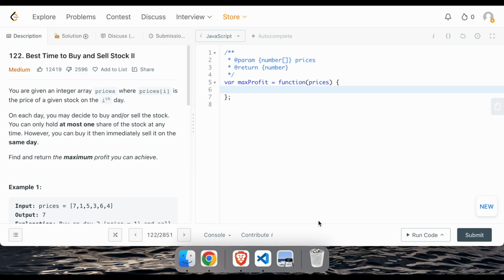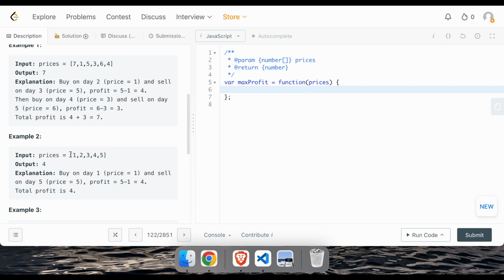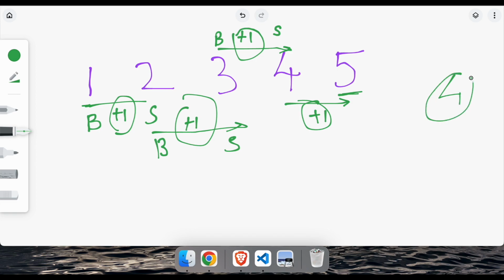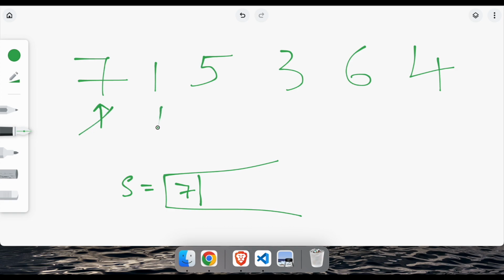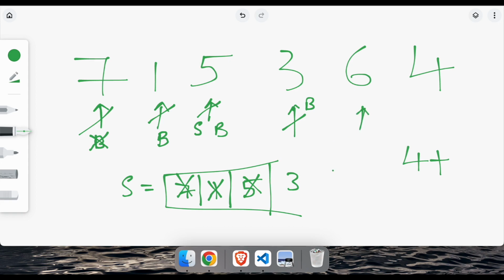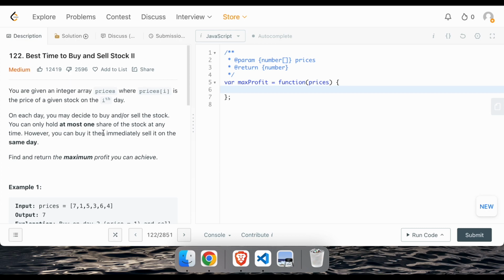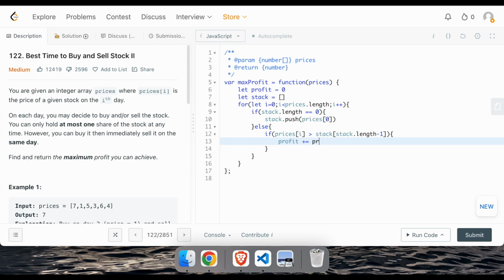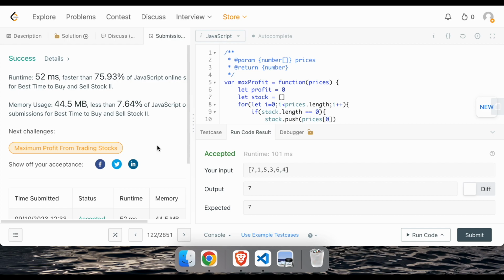Citadel Coding Interview Question - Best Time to Buy and Sell Stock II - LeetCode - O(n) Solution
In this video, we will explore one of the most popular interview question for top companies like Google, TikTok, Bloomberg , Microsoft, Facebook and Apple, Best Time to Buy and Sell Stock

1:48 - Conceptual Solution
7:35 - Coding Solution